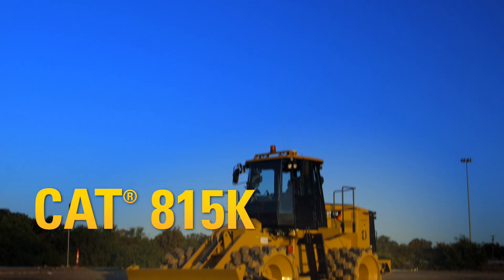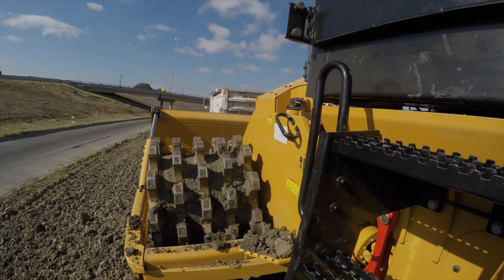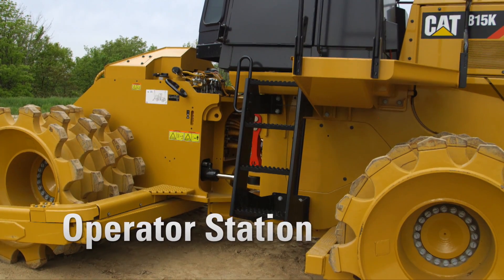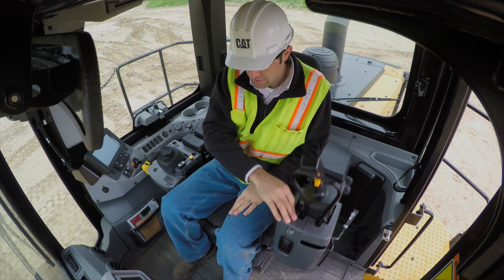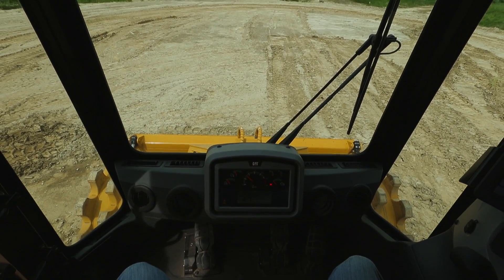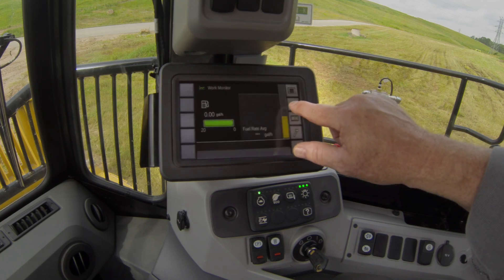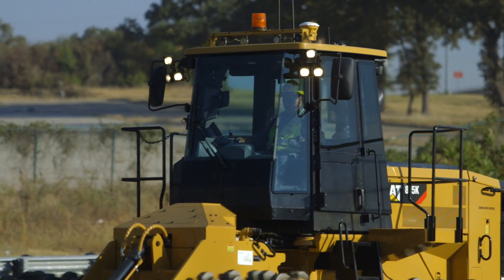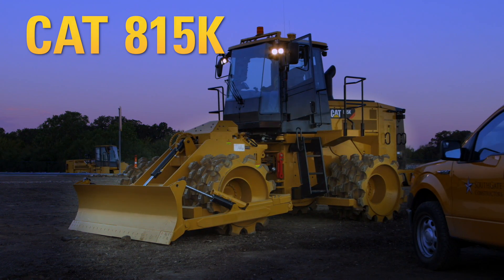Cat® 815K Soil Compactor Structures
The Cat® 815K Soil Compactor is purpose-built from the ground up for the toughest conditions. This video walks you through machine structures and durability of this new machine.